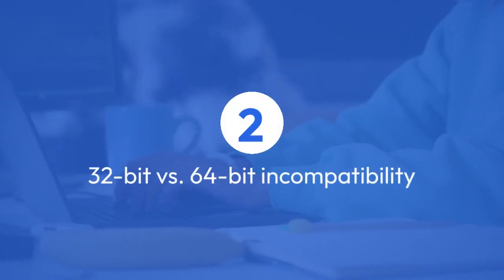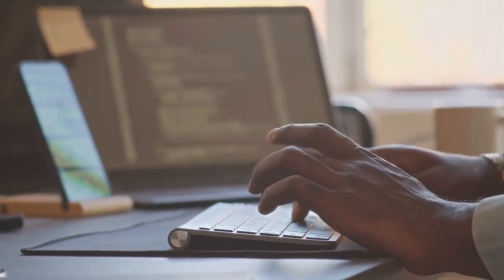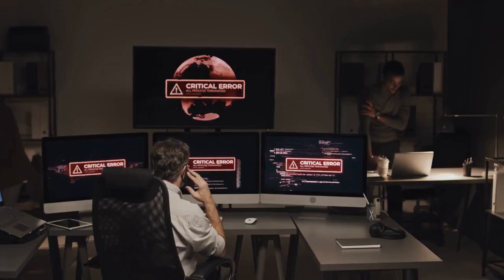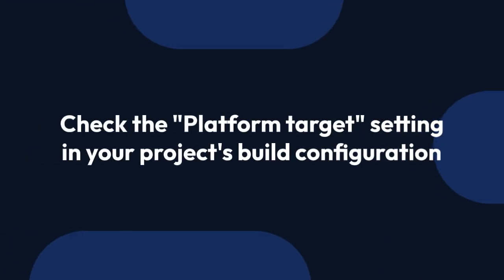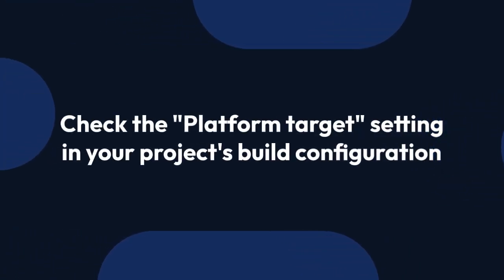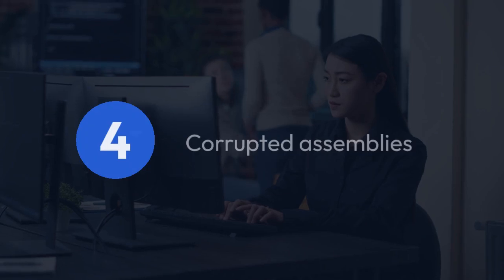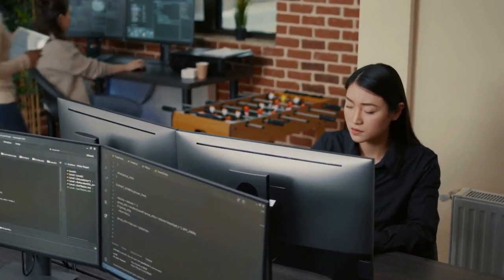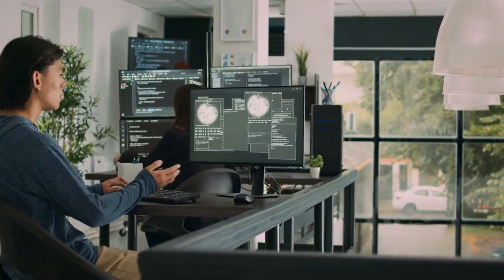Resolving System.BadImageFormatException Errors in Visual Studio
In this video, we will explore how to resolve System.BadImageFormatException errors in Visual Studio. This error occurs when there is a mismatch between the platform target settings of your project and the architecture of the referenced assemblies. We will walk through the steps to troubleshoot and fix this issue, ensuring your project runs smoothly. Watch this tutorial to learn how to tackle System.BadImageFormatException errors in Visual Studio effectively.